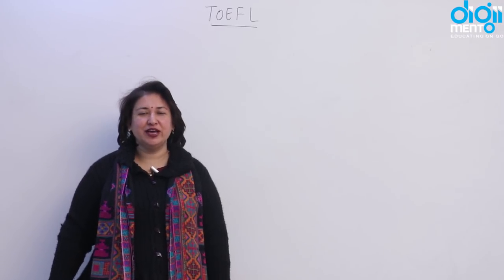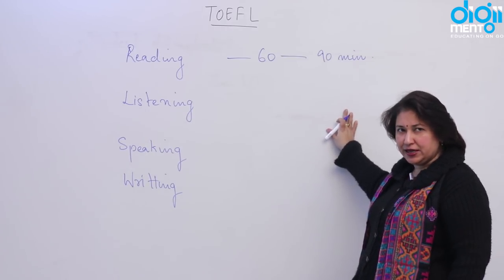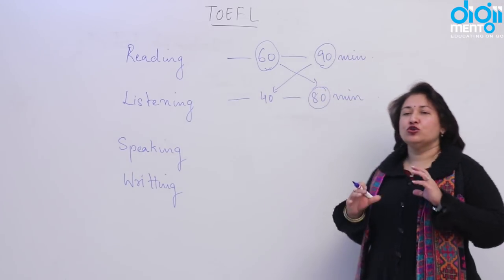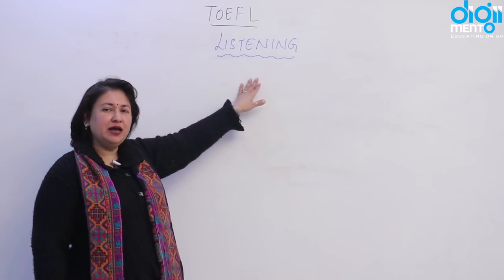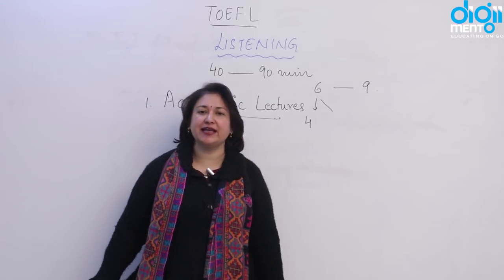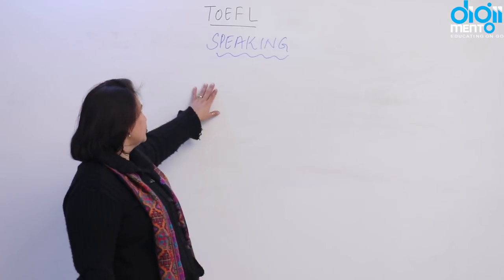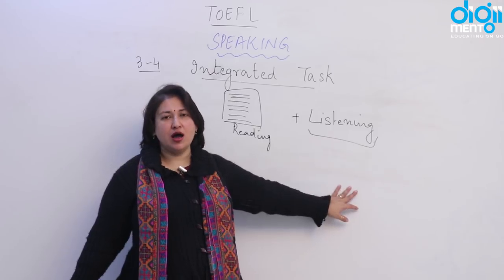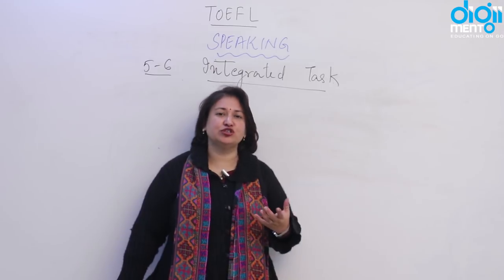What is TOEFL ? Exam Pattern | TOFEL vs IELTS | Test of English as a Foreign Language